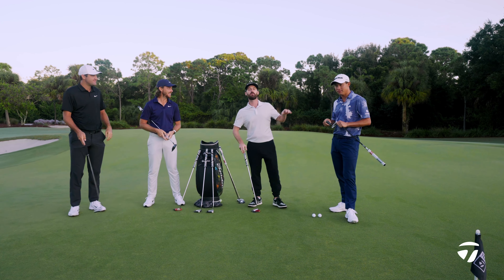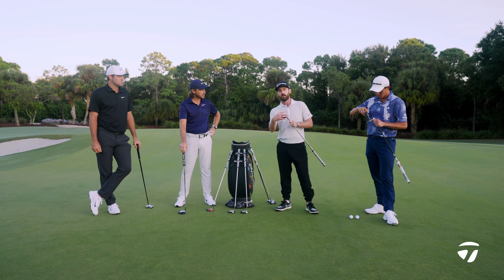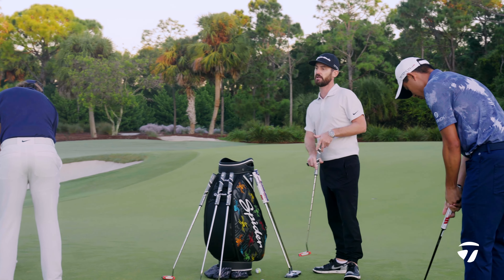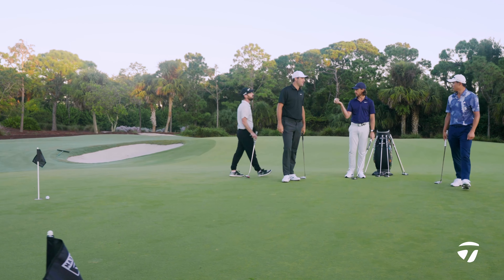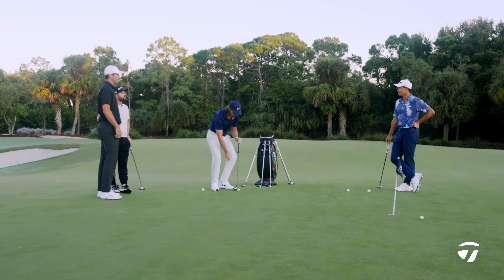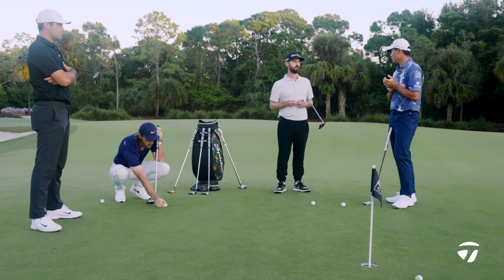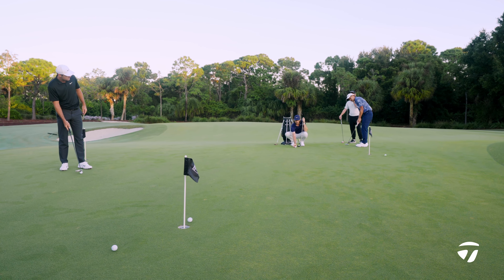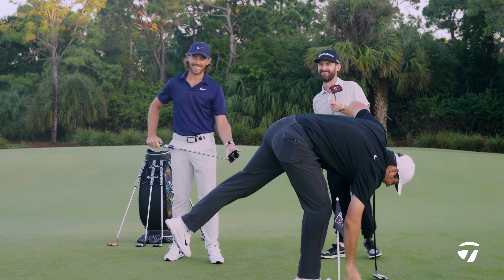Team TaylorMade Tests Spider GTX and Spider GT Max | TaylorMade Canada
Scottie Scheffler, Tommy Fleetwood, and Collin Morikawa get an exclusive first look at Spider GTX and Spider GT Max. They get into everything from why they each use different grips for different putts, which inserts they like better than others, and more. They also pour some putts in to show the stability and high MOI of the putters as well as the adjustability of the moveable weights on Spider GT Max.